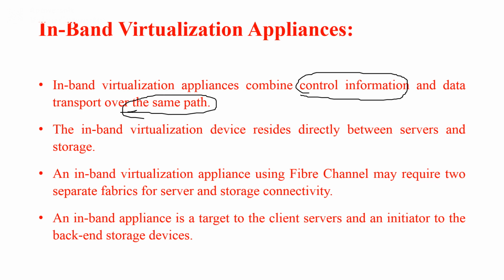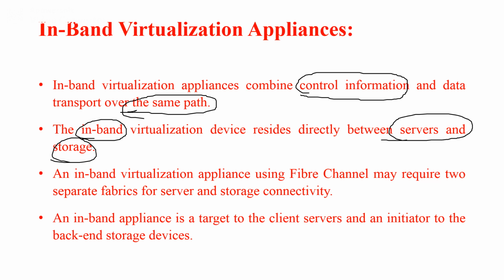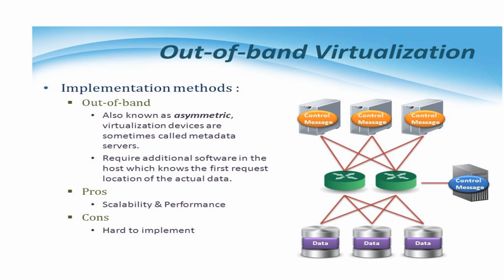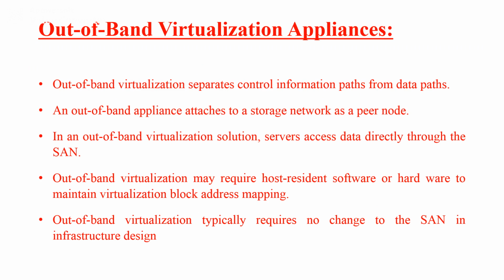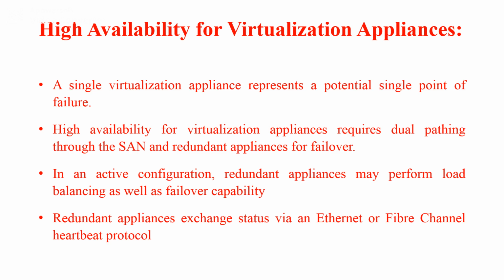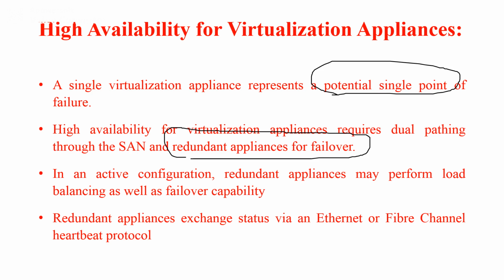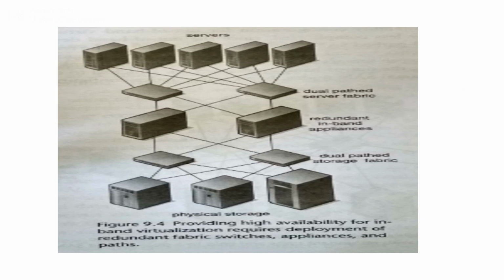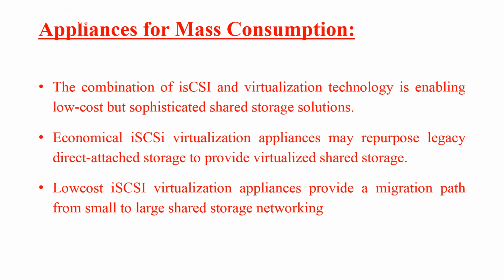VTU SAN 17CS754 M4 L6 VIRTUALIZATION APPLIANCES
This video will explain aboutIn-Band Virtualization Appliances,Black Box Virtualization,out of band virtualization .Author :EMC Education Services, Publisher:  Wiley ISBN: 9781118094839